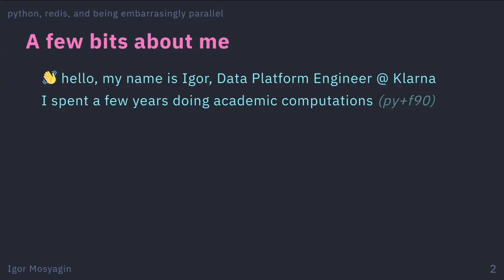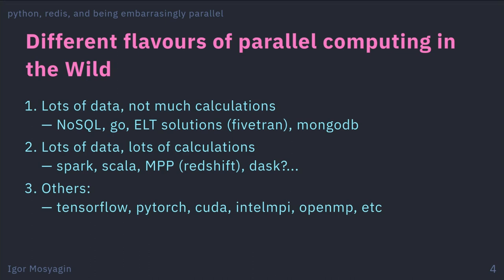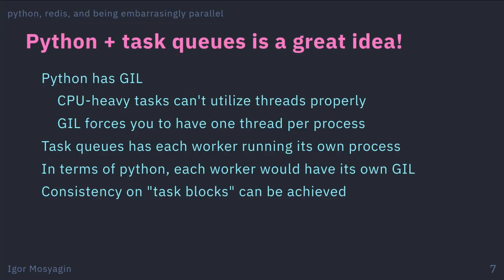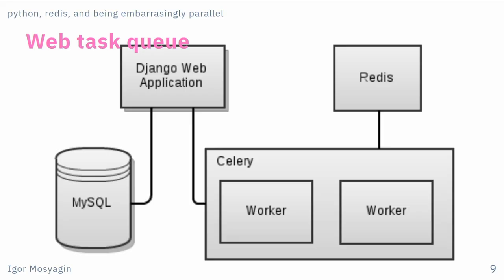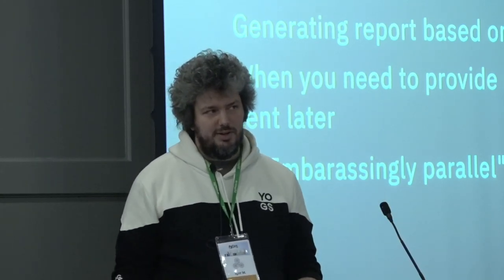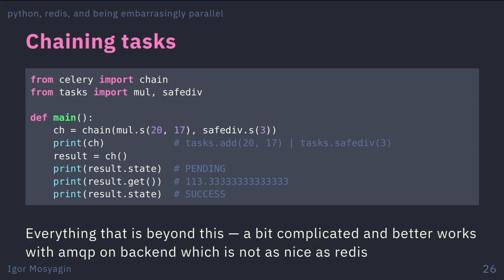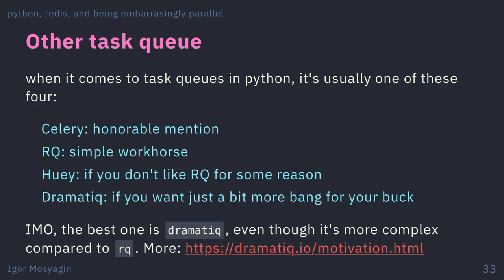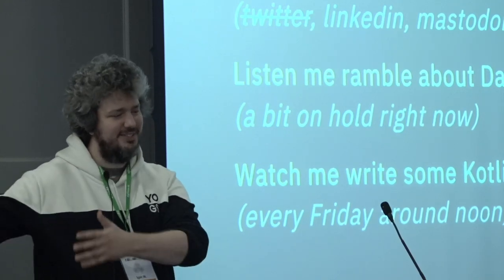Igor Mosyagin: "Embarrasingly parallel python with a little help of redis"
"Oh, if only I could just chunk the data and process it in parallel". Sounds familiar? Well what if I tell you that it's very simple to do! If you do some small tweaks to your code and allow redis to help you do the heavy lifting, that is.
In this talk I'll lay down some theory on how you can identify and approach such problems and together we'll dive into a few practical examples